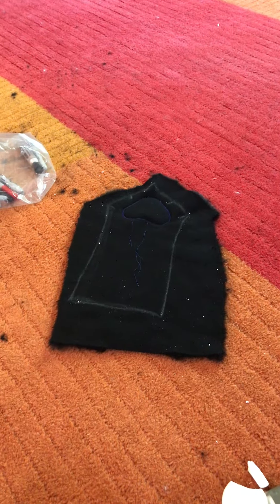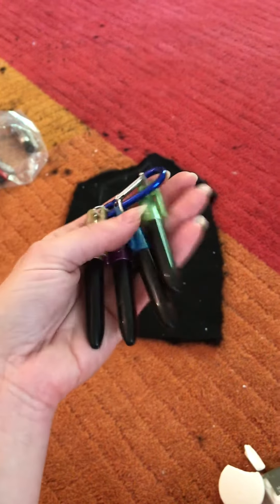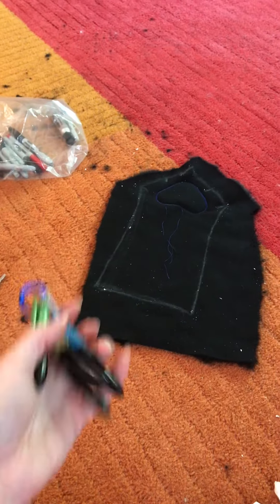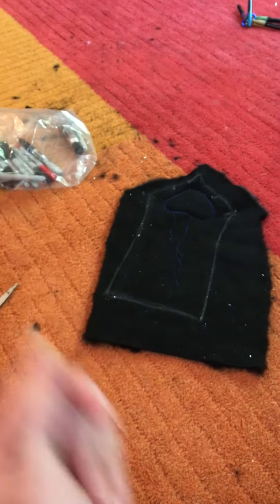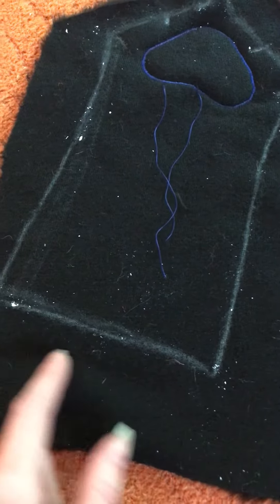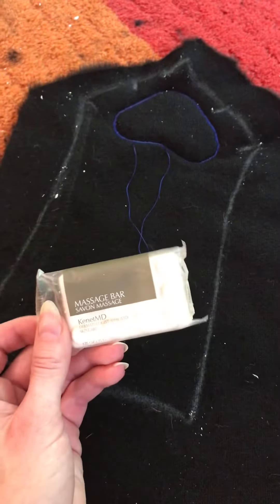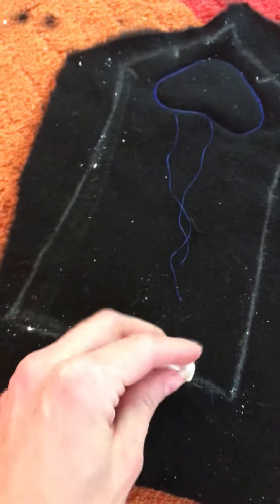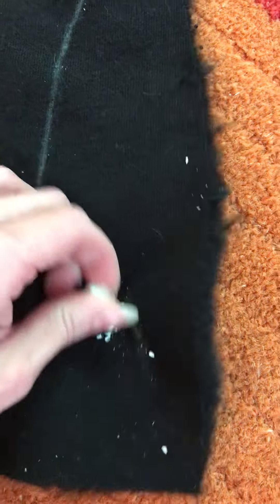Cheap tips for marking dark fabric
Splat’s low budget film about using free stuff to mark up your dark fabrics without causing damage.